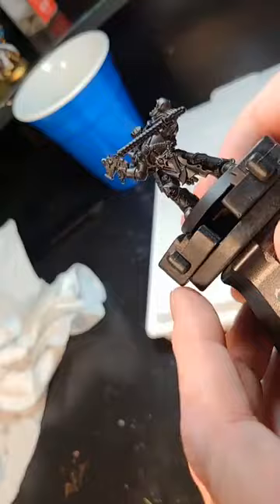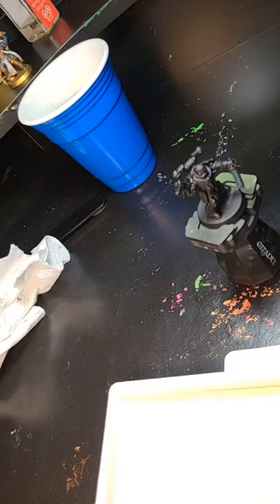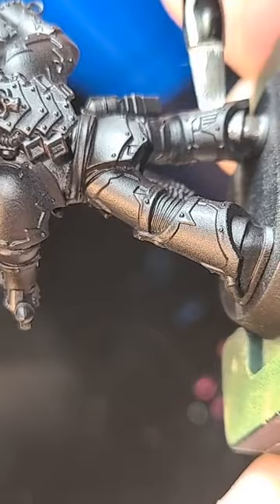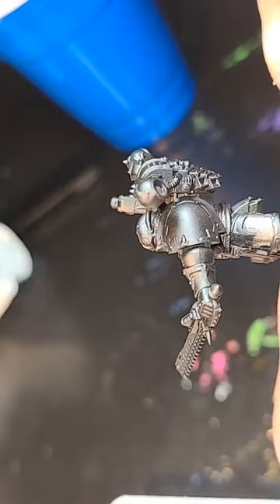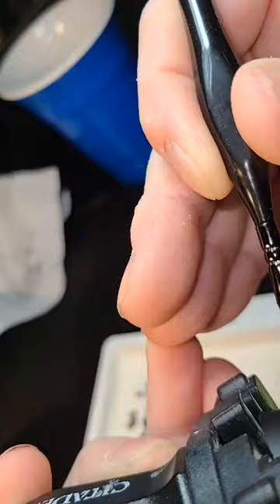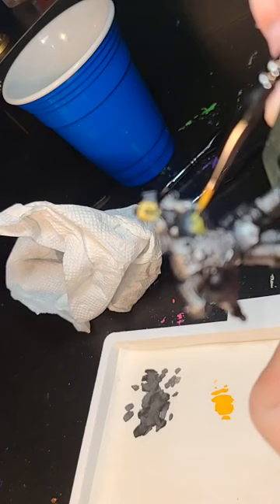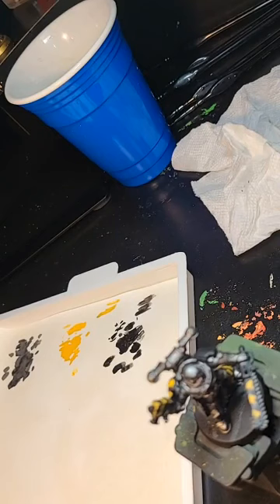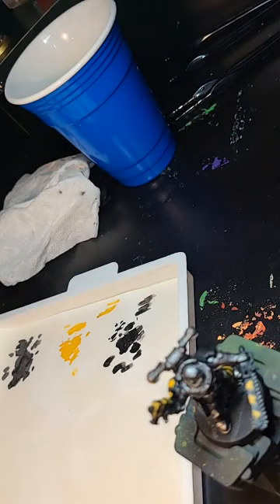Le's Paint an Iron Warrior Part 1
Grab your brushes and paint, and let us paint an Iron Warrior Together!
Sorry the  camera wouldn't rotate , that is fixed in part 2!!
Paints used: Chaos Black Spray, Iron Warrior, Leadbelcher, Averland Sunset, Retributor Gold,Ceramite White, Mephiston Red, Steel Legion Drab, Abaddon Black, Nuln Oil, Agrax Earthshade, and Necron Compound.